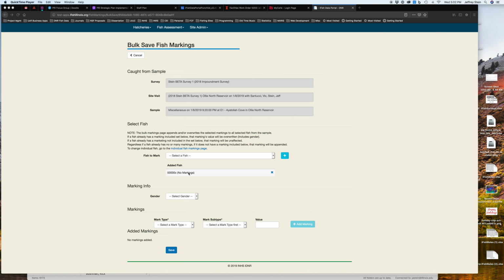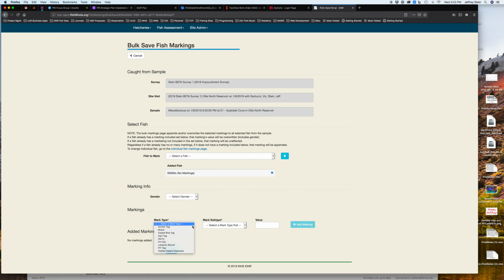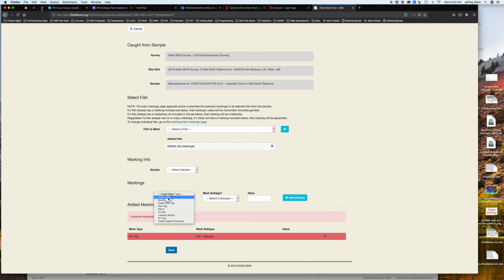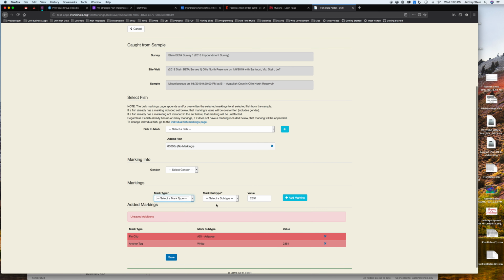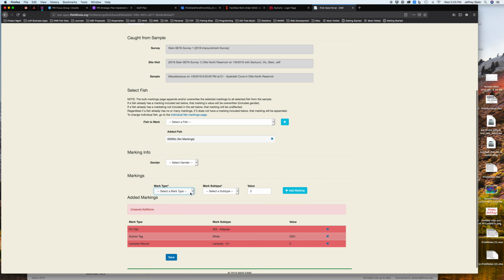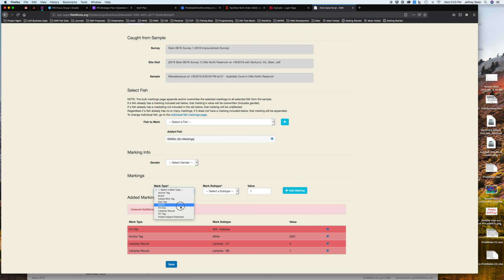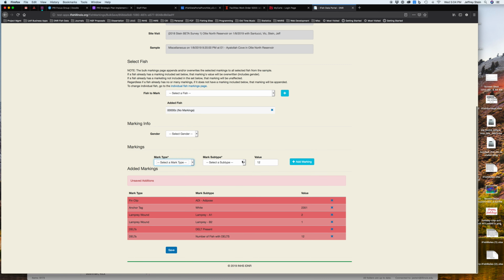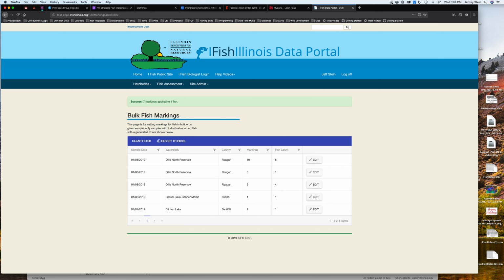Fish Marking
Learn how to utilize the marking feature for fish data entry.  THIS IS A DRAFT of the video that will be updated prior to release of final version of the web application.